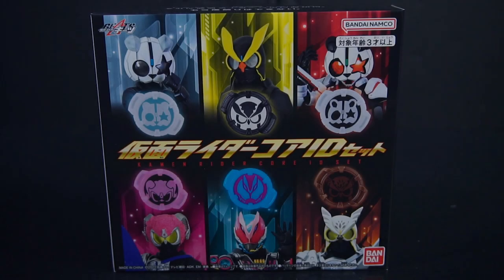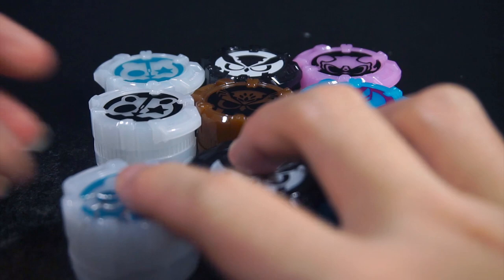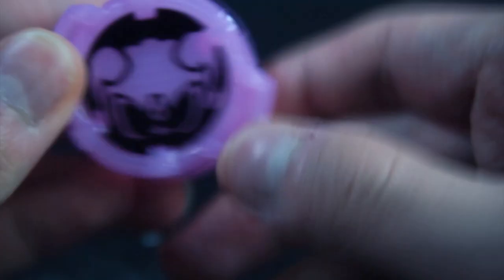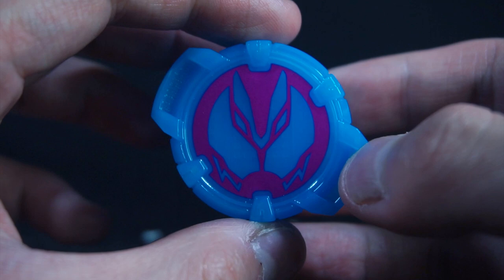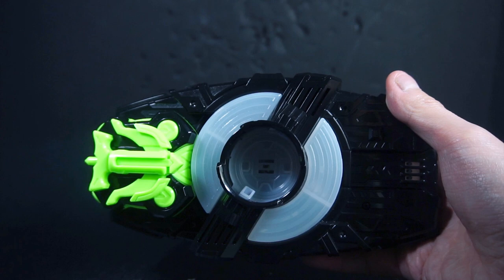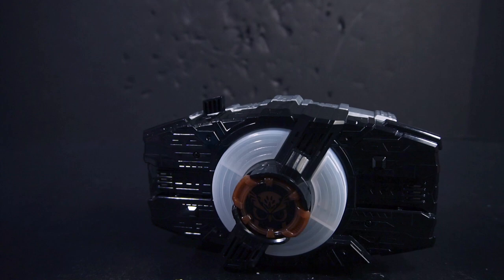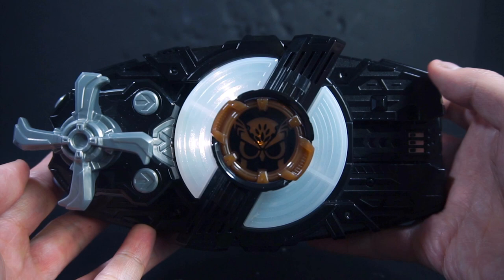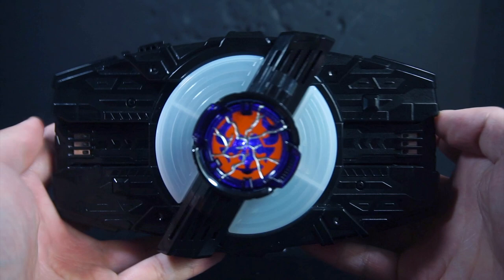Kamen Rider Core ID Set Review - Ryder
This is a review of the Kamen Rider Core ID Set from Kamen Rider Geats & Kamen Rider Geats × Revice: Movie Battle Royale.